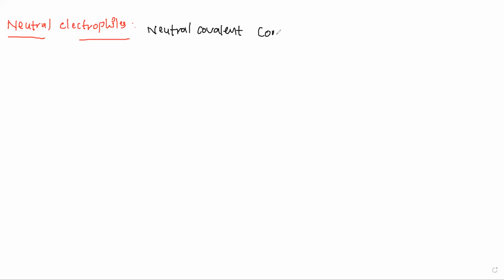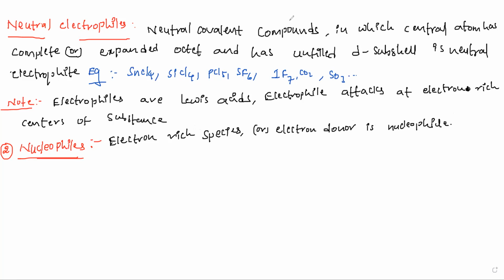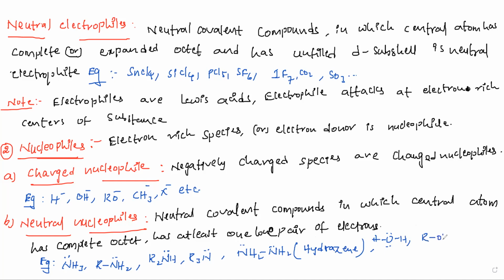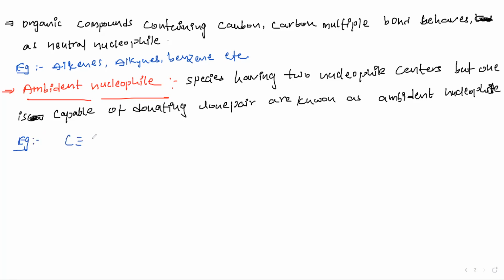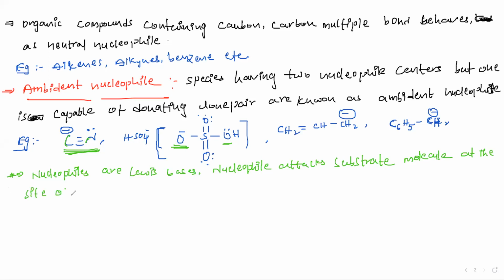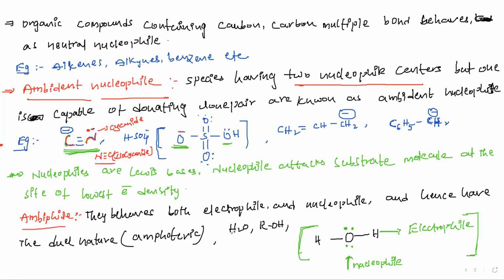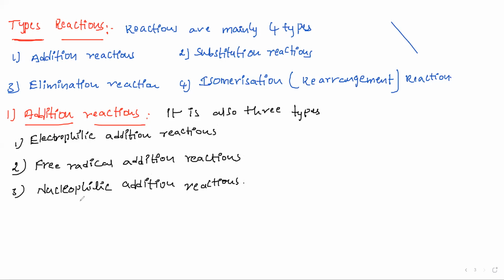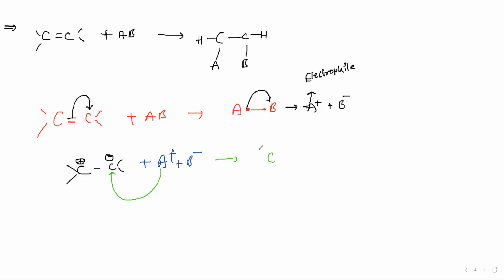Nucloplils with examples